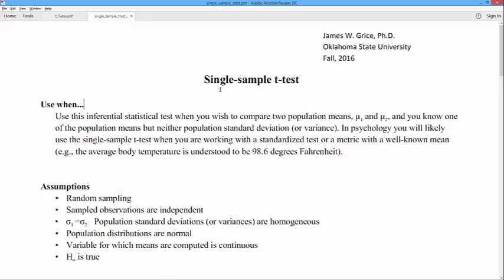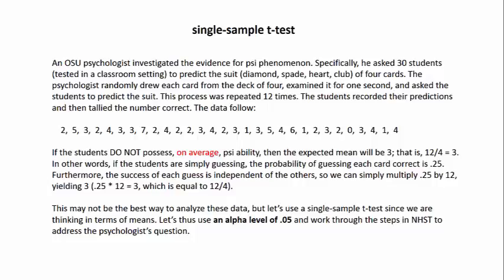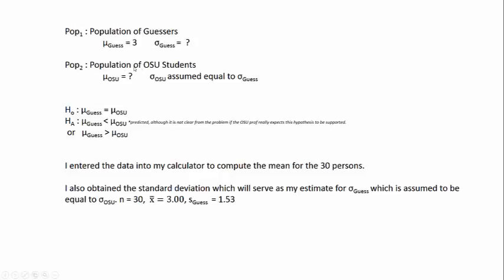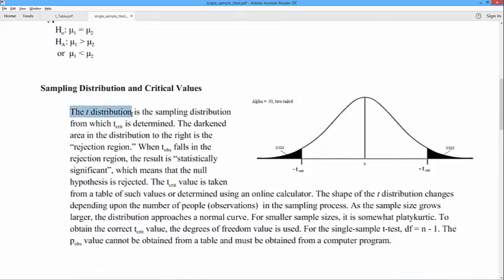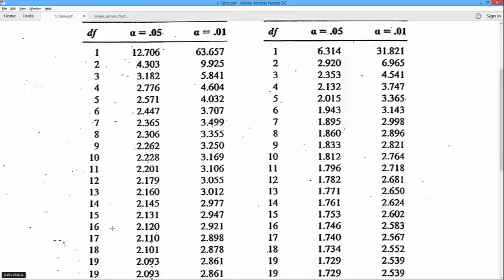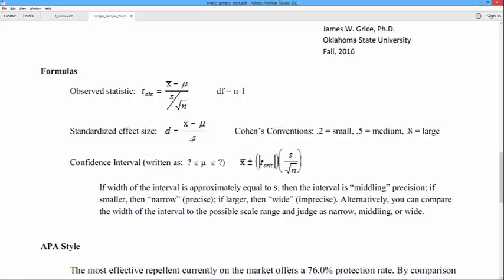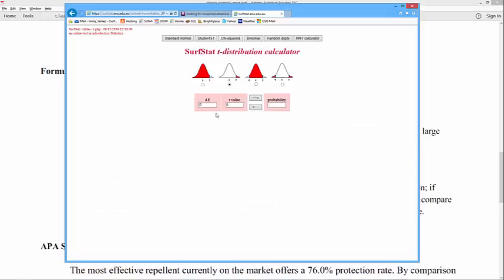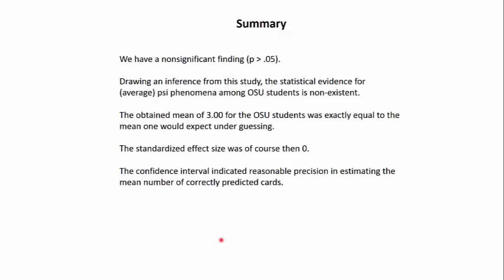Psi Single-Sample t-test